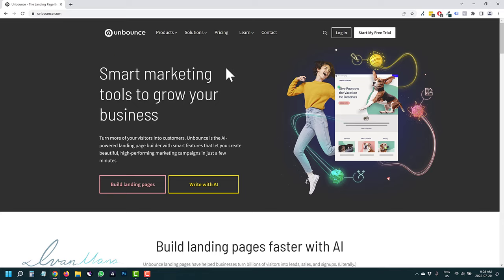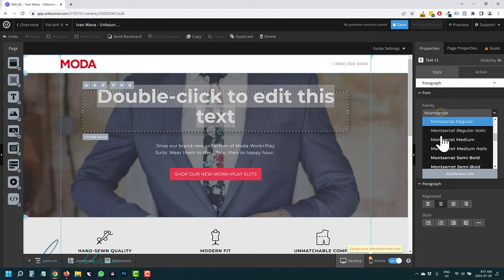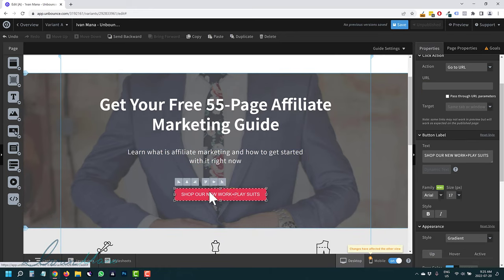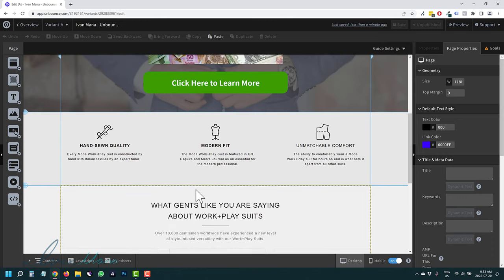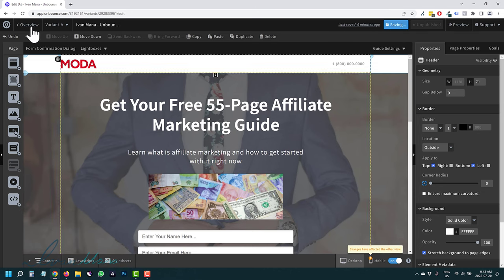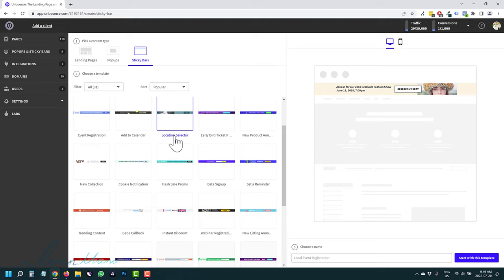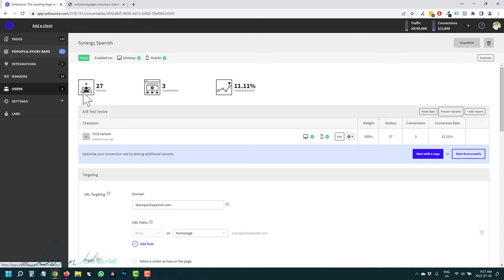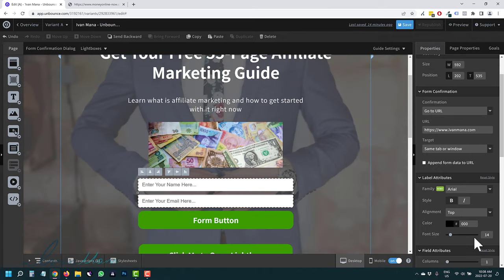Unbounce Complete Tutorial | Everything You Need to Know About Unbounce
This FREE and COMPLETE Unbounce tutorial in 2022 will show you everything you need to know to be able to master and use Unbounce for your business, whether you are an affiliate, marketing agency, or business owner.

Table of contents:

0:00 - Introduction
2:31 - How to create a landing page
31:10 - How to set up split tests
32:58 - How to organize your pages
33:34 - How to create pop-ups & sticky bars
40:06 - How to set up integrations
41:26 - How to set up a custom domain
46:14 - How to add users to your account
46:37 - How to mobile-optimize your page

So get out there and start using Unbounce like a pro!